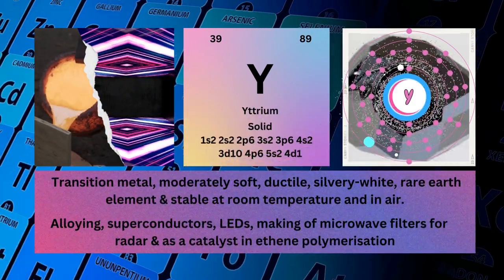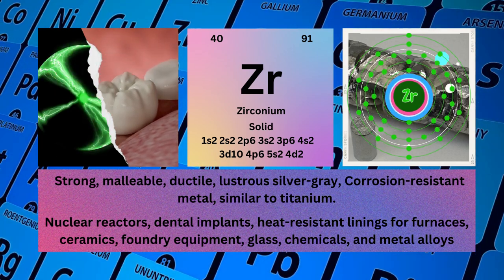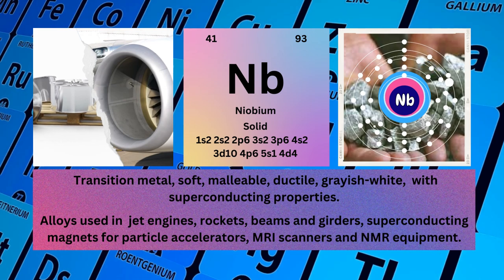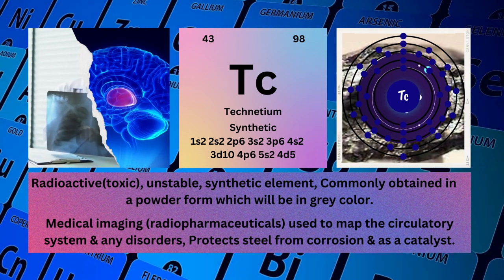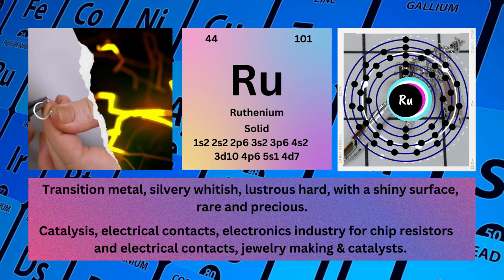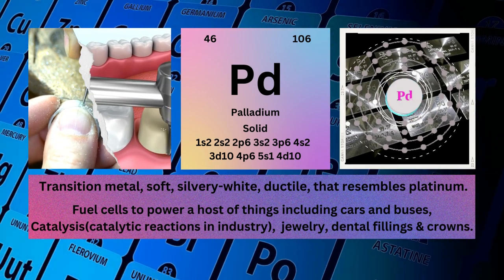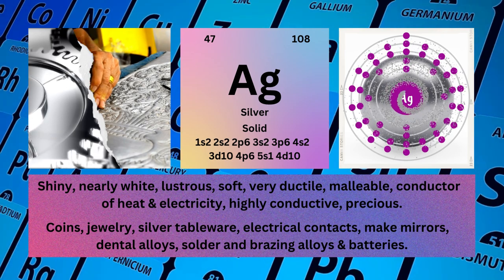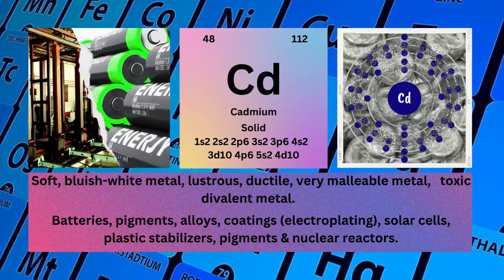Yttrium to Cadmium | The Periodic Table of Elements | Periodic Table Explained